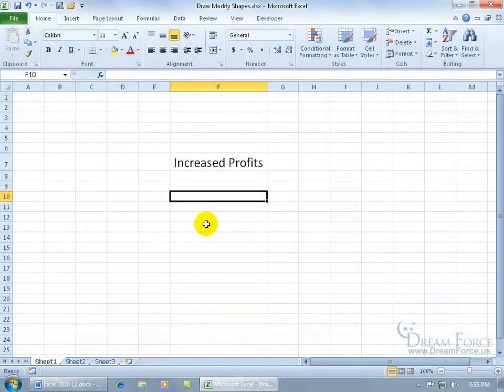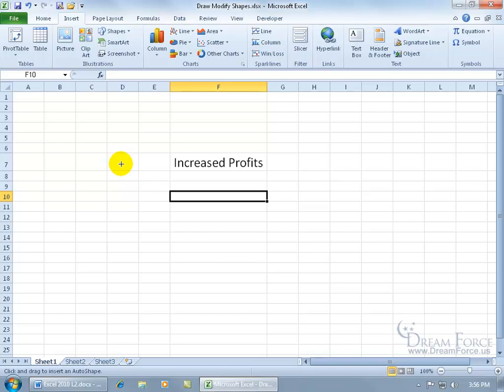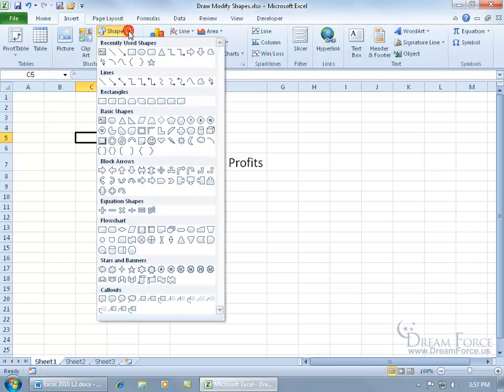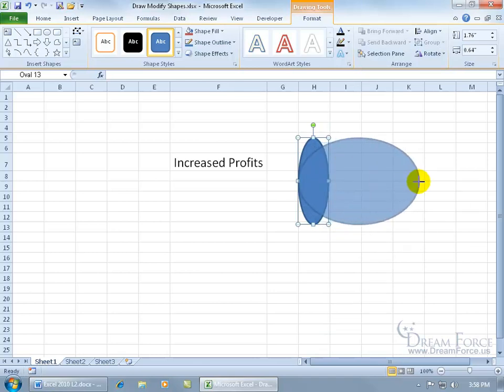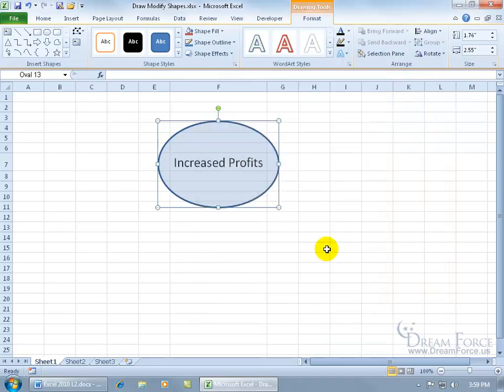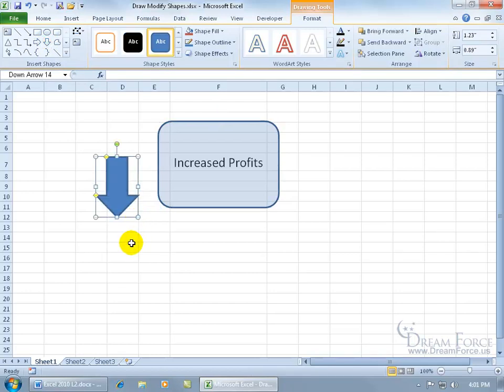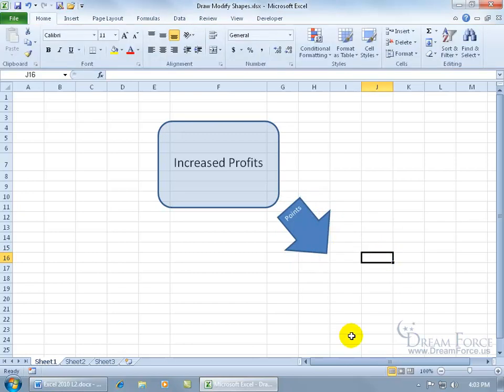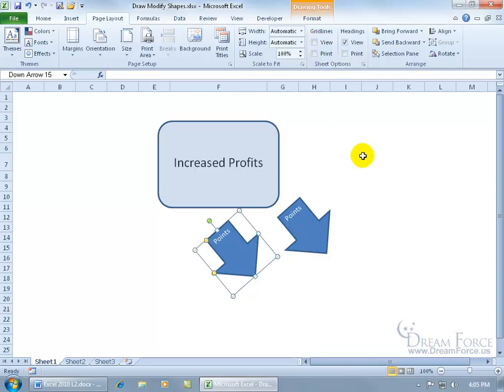Excel 2010: How To Draw & Modify Basic Shapes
Excel 2010 training video on how to draw and modify shapes including: circles and squares from and oval and square respectively.